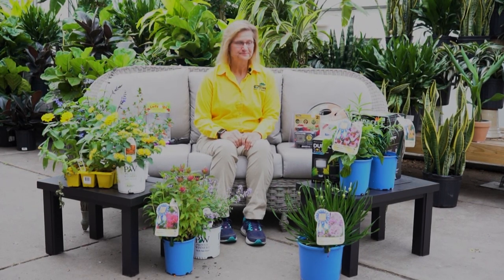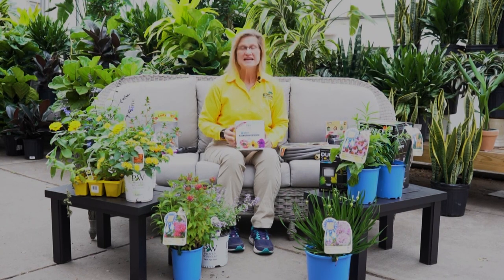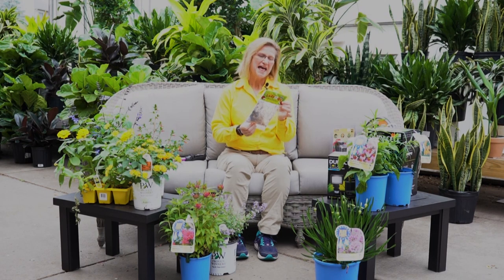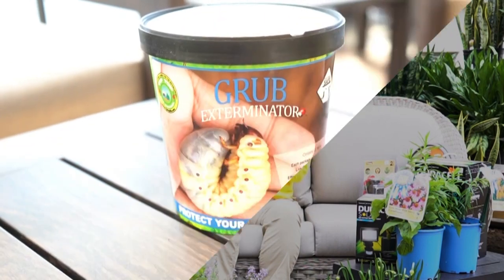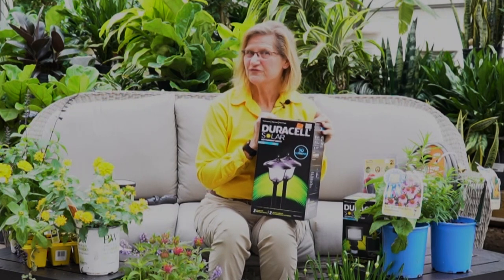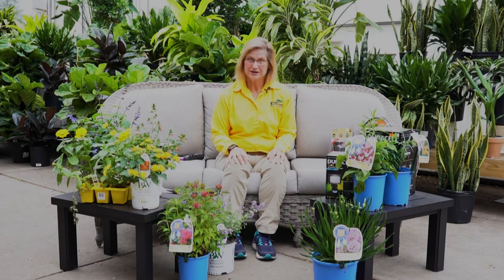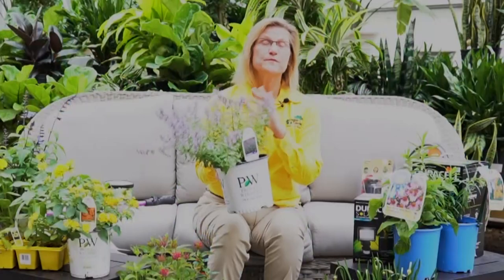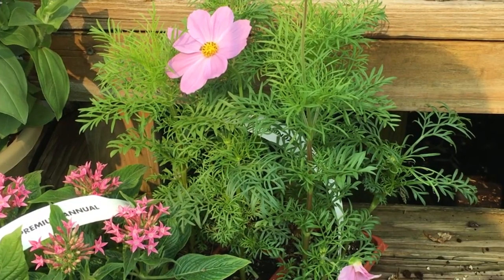Environmentally Friendly Gardening Tips ENGLISH GARDENS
You can create a relaxing garden while also helping to protect our environment and its resources. Conserving water, going solar, using beneficial insects, and attracting pollinators are great ways to help the environment.